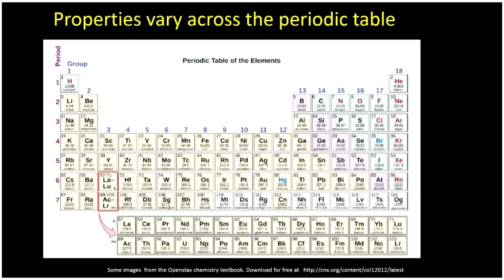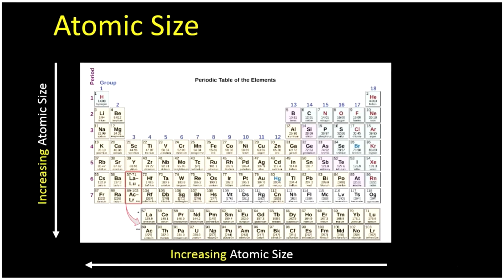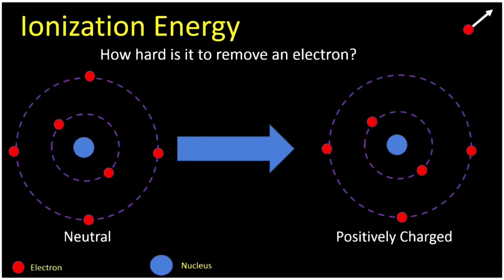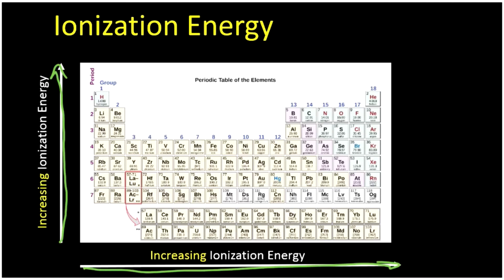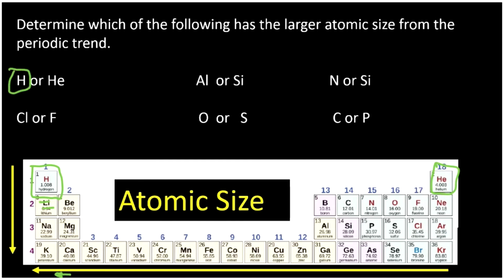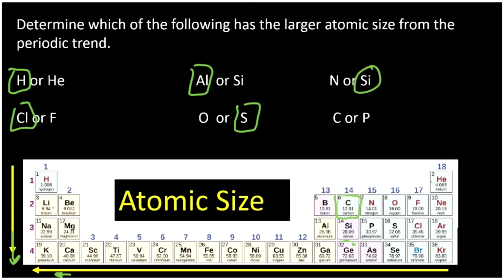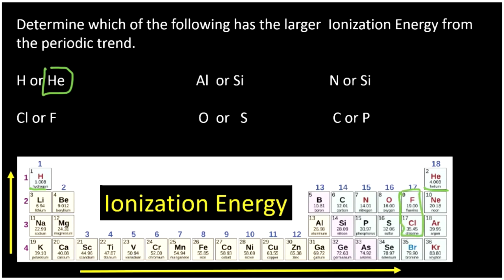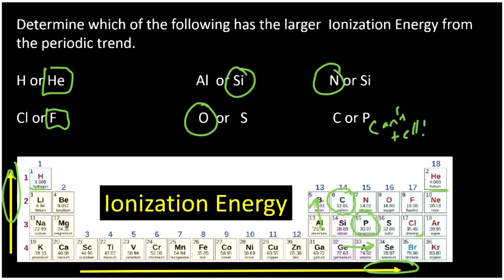Trends on the Periodic Table - Atomic Size, Ionization, and More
In this high school chemistry lesson, students will explore trends like atomic size, ionization energy, and more that help predict how elements behave. This lesson is part of MiaPrep’s Chemistry (Edition 1) course.